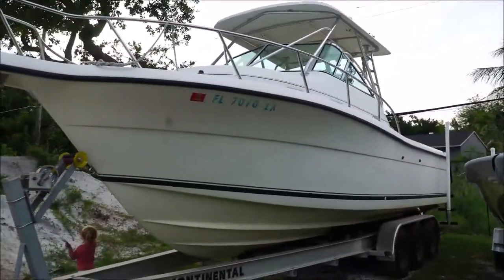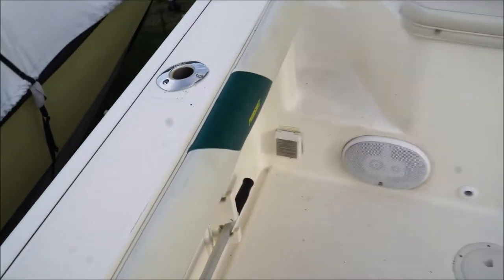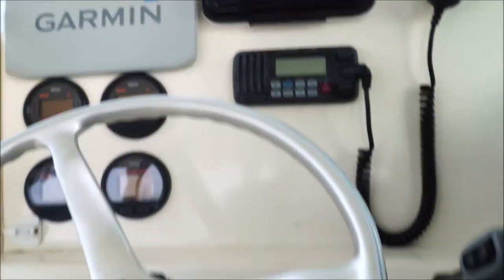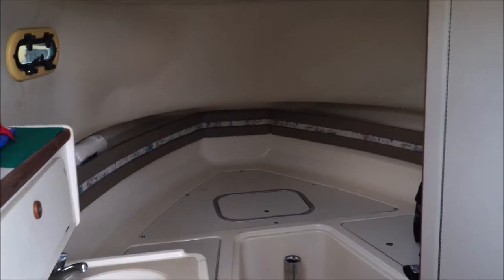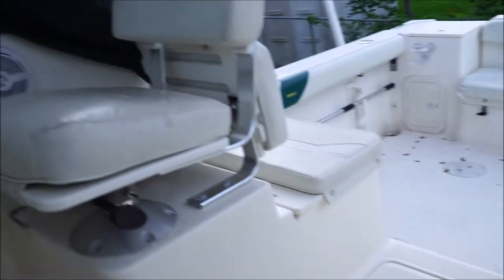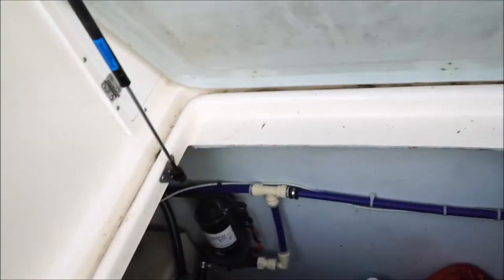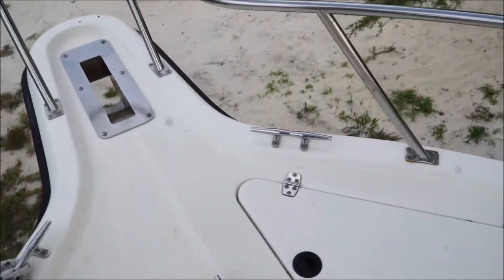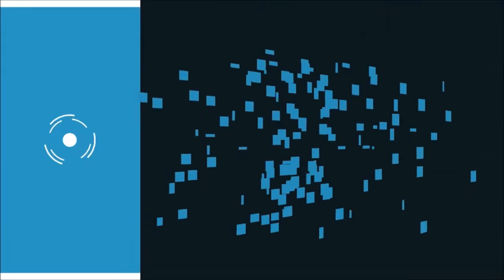Pursuit 2870 WA with brand new trailer South Florida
BOATTENTIAL.COM 🛥️IS PROUD TO BRING YOU ANOTHER HOW TO VIDEO!

GO TO FACEBOOK GROUPS (TYPE IN ISO BOATS AND CENTER CONSOLES)